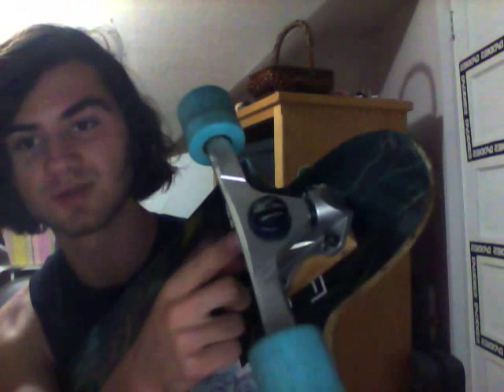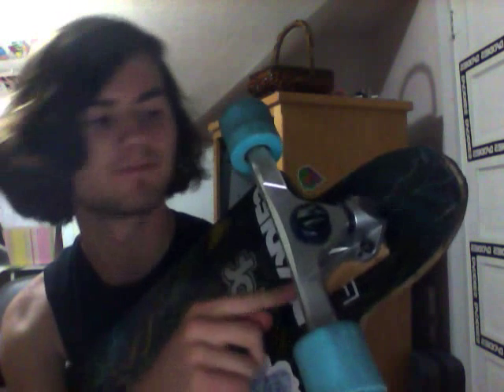surf rodz Hybridz review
45* bases, with surf keys
surf rodz hybrids review